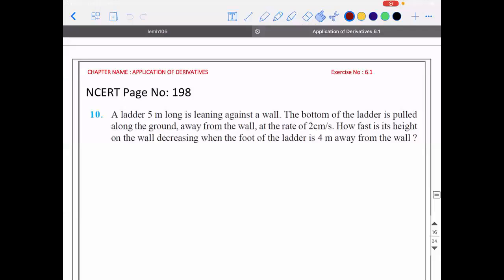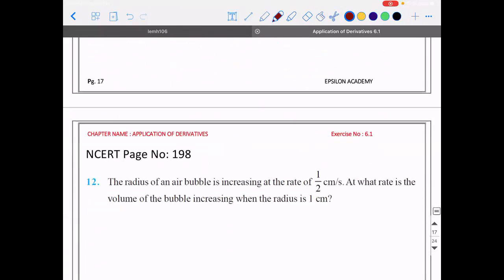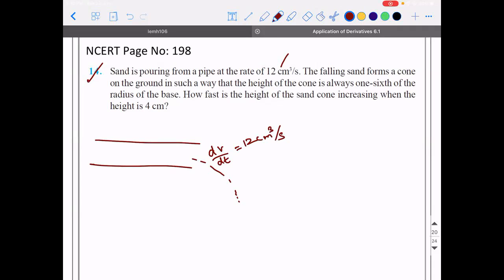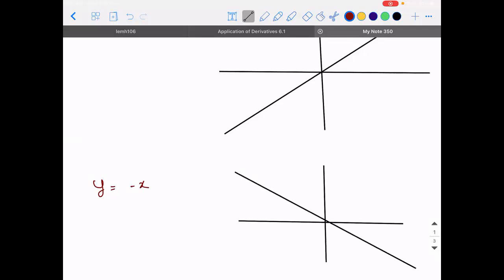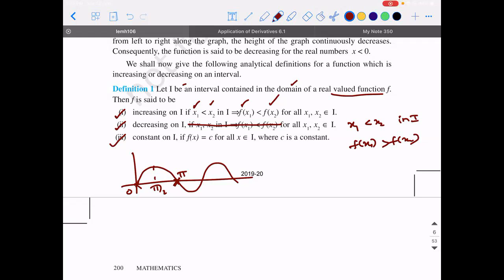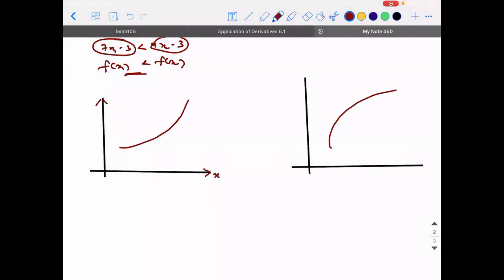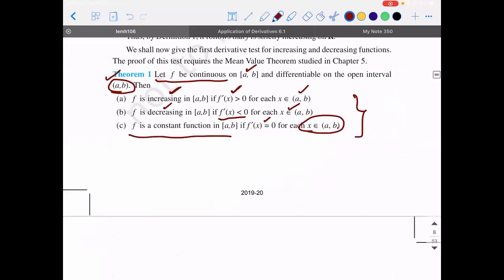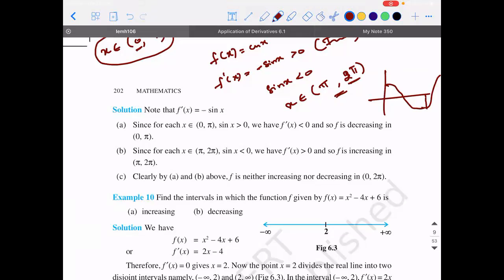XII Math 22nd June 2021